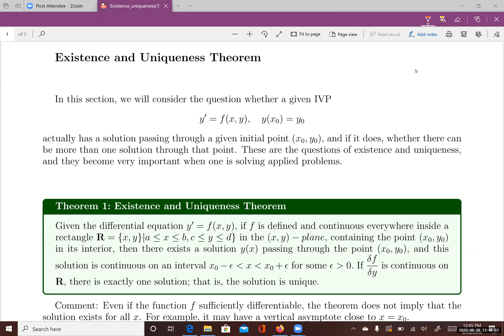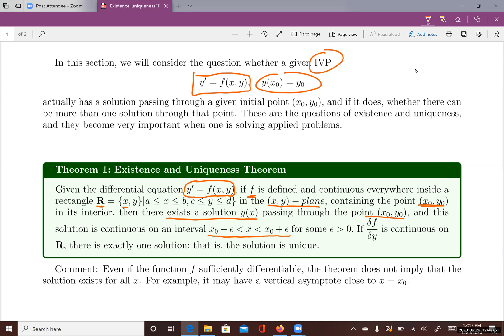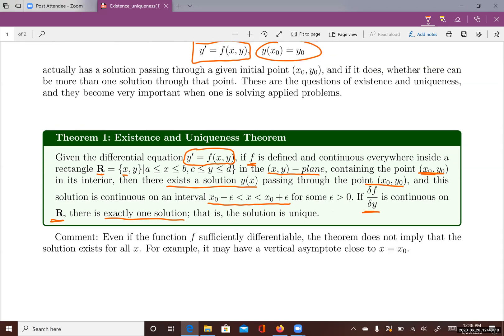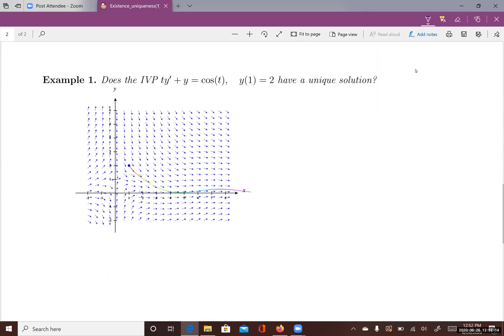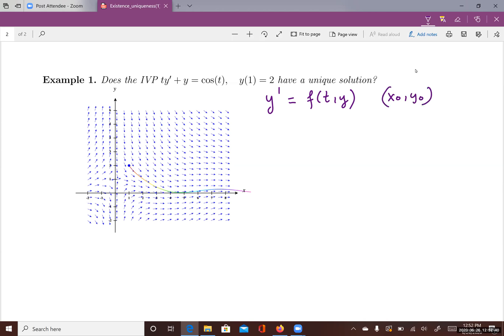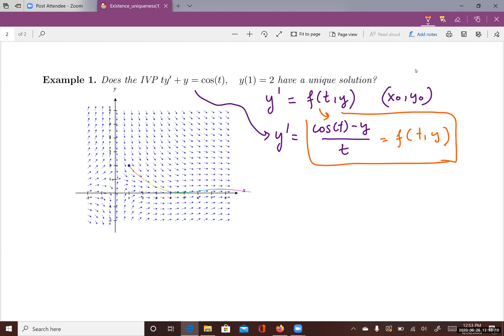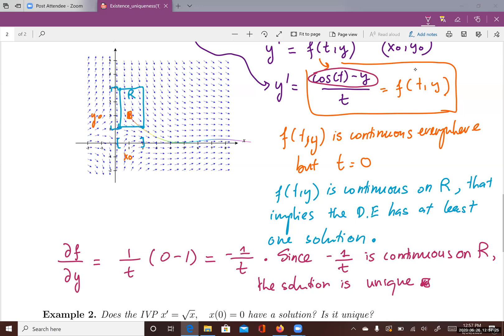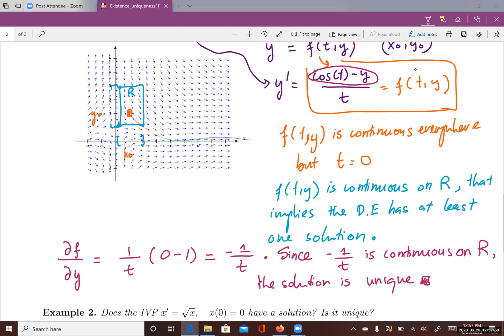DFQ - Section 2.8 Existence and Uniqueness Theorem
This video introduces the Existence and Uniqueness Theorem in Differential Equations. It shows how to determine whether an I.V.P has a solution and if so, is it unique?